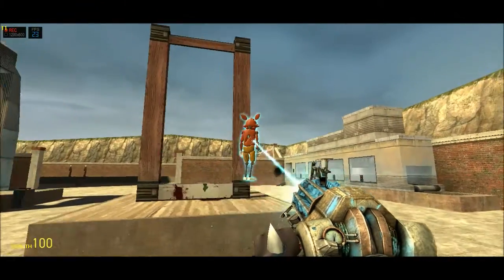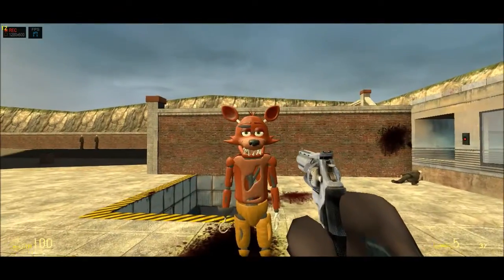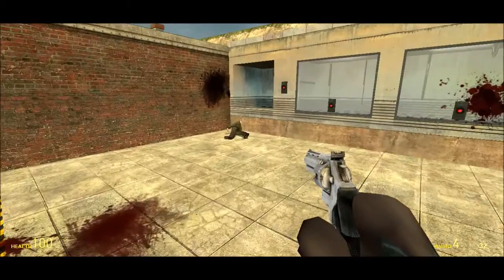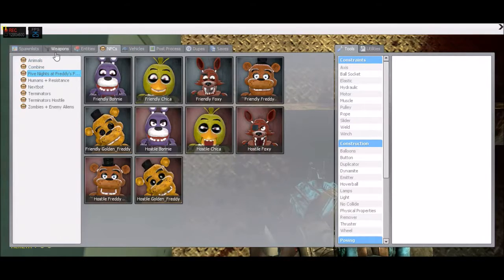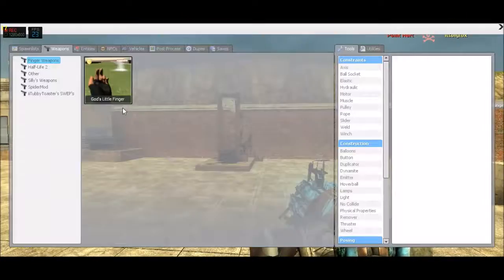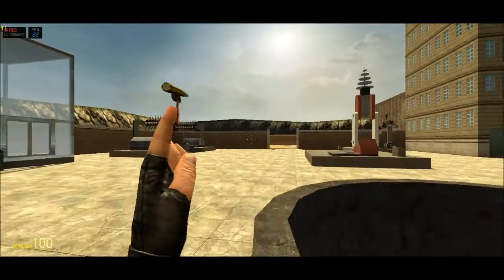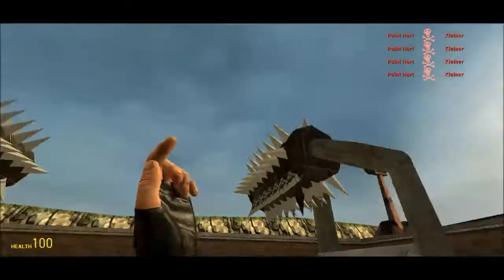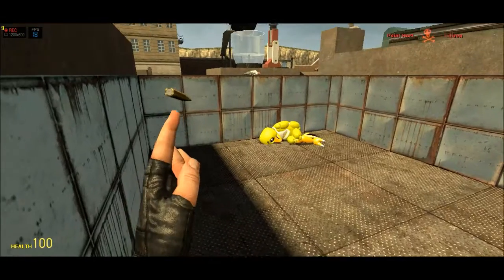XSplit Recording Software And GMod Mod Review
Hey guys, BigFox here! I'm Also telling you about Freedom! No matter how big or small your channel is, They can help you grow!! Check Them out here
If You Enjoyed, Smack that like button real good!